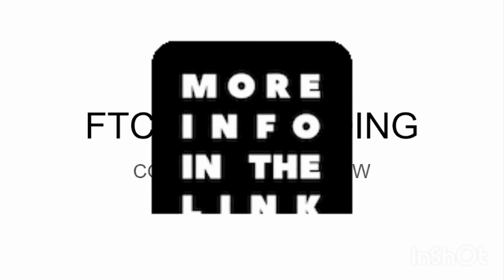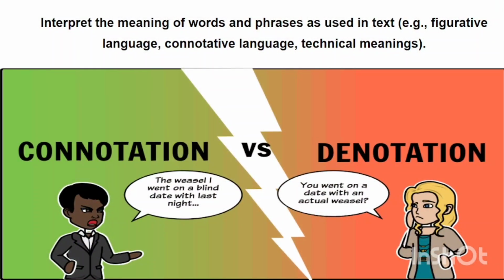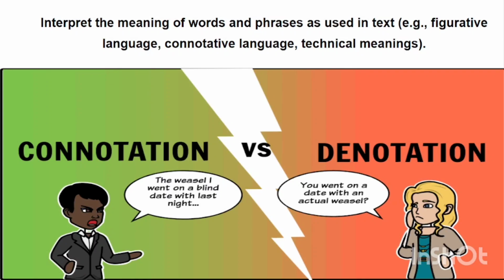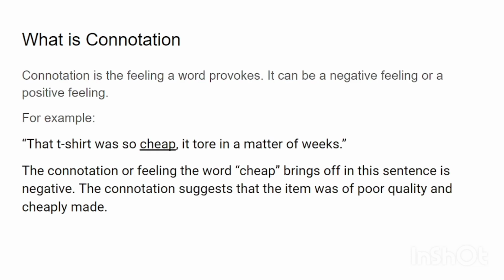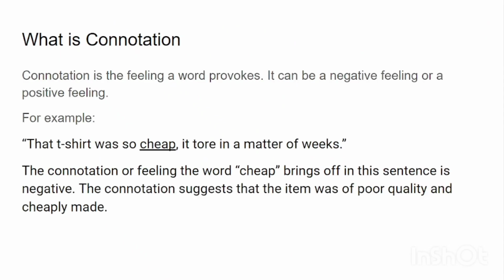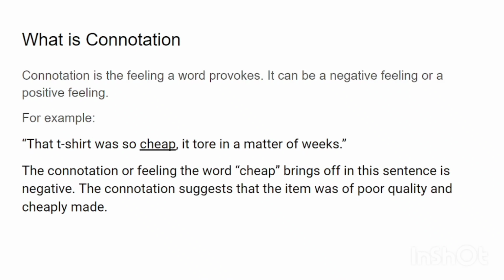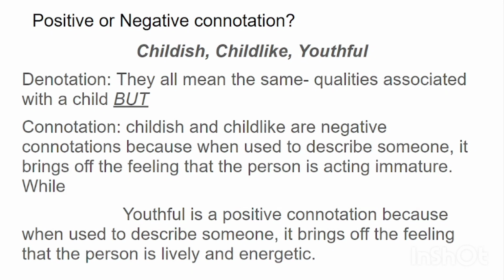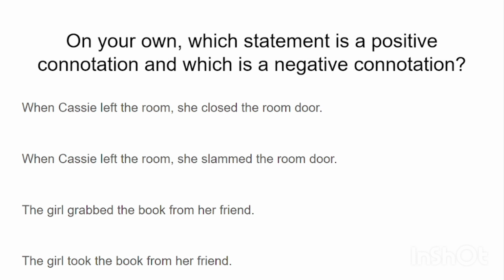FTCE GK READING- Competency 2 (prt1)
Welcome/Welcome Back!